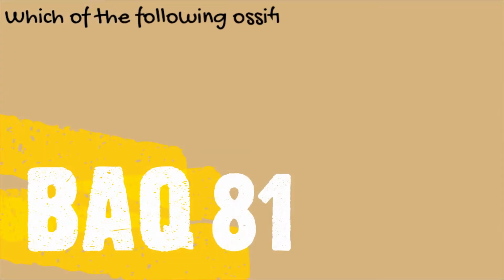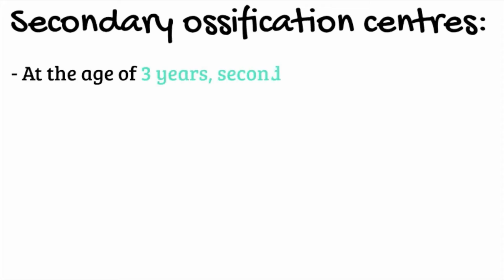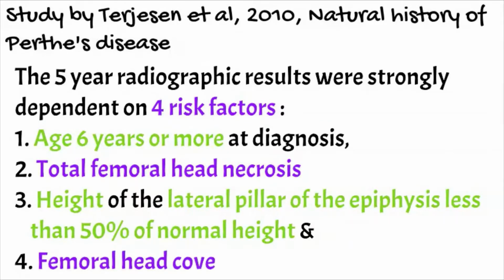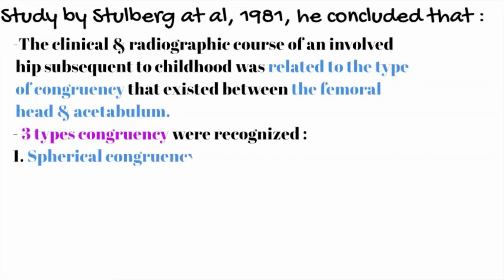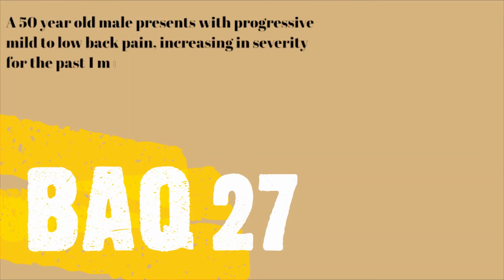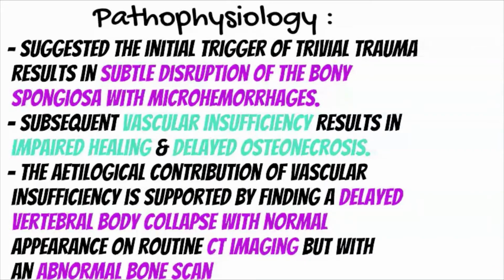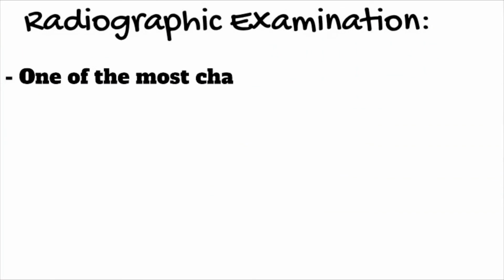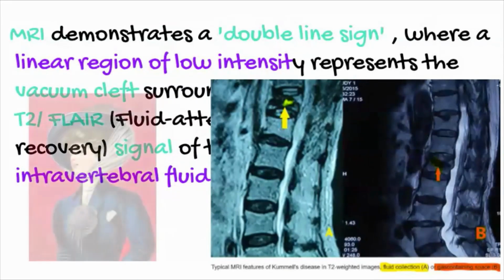Merge 10, Combination of BAQ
Combination:
1. BAQ 81, Ossification center appears
2. BAQ 86, Natural history of Perthe's disease
3. BAQ 3, Site of action of furosemide
4. BAQ 27, Kummel disease